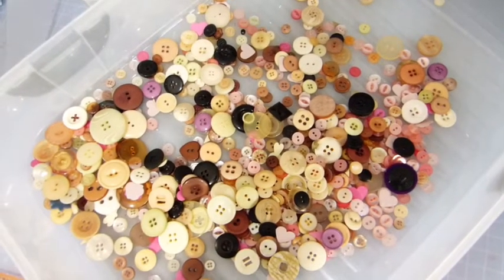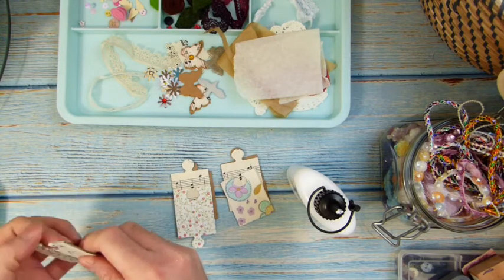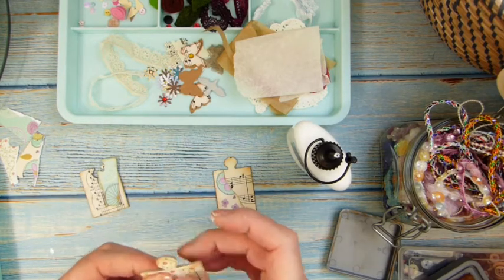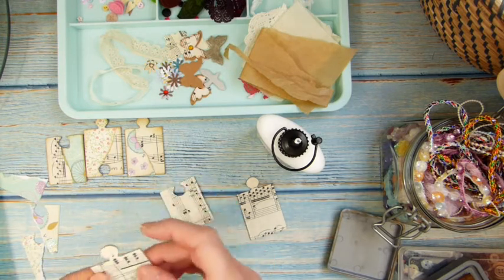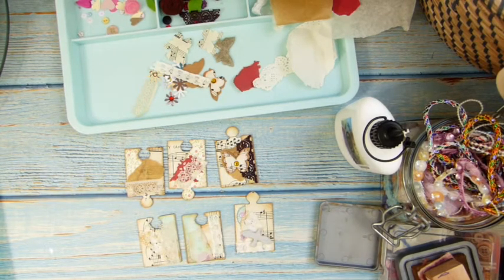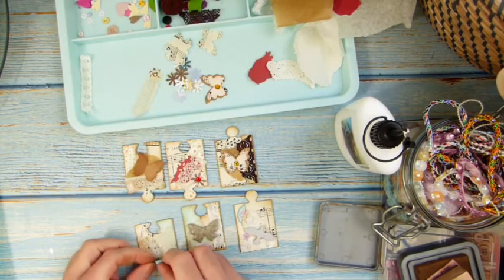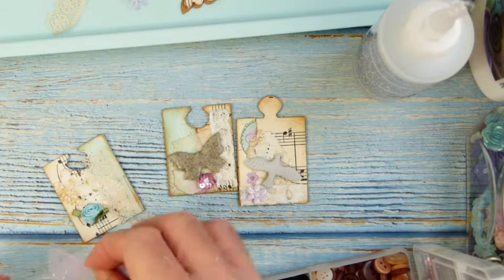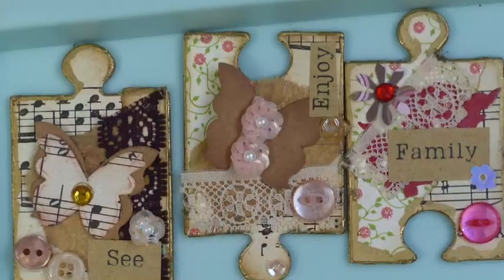Making altered puzzle pieces for junk journals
Hi. Inspired by one of shabbydabbydoodah's videos, I am making some altered puzzle pieces. However, I’m cheating! I’m using die cuts as I have a puzzle cutter. In my defence I am using scrap card & paper!

I also found a huge stash of gorgeous things in my craft room whilst tidying up and hunting for little things to add to the puzzle pieces. I was really pleased how they came out.

I have linked some Etsy items you might like if you want to make something similar - these are Etsy affiliate links and if you use them to purchase something, you won’t be charged any extra but I will receive a small affiliate income from Etsy, so if you do – thank you for supporting my small channel:

My Etsy shop